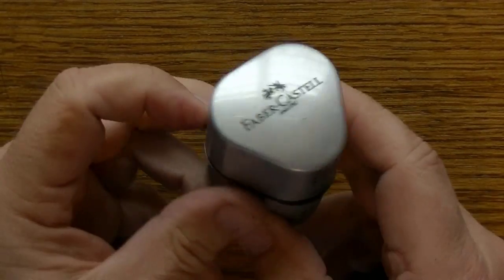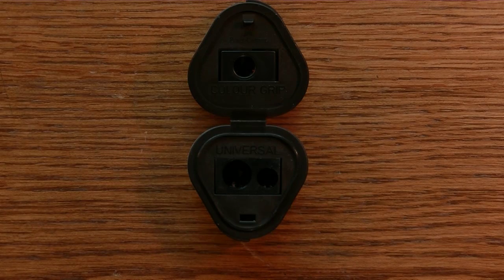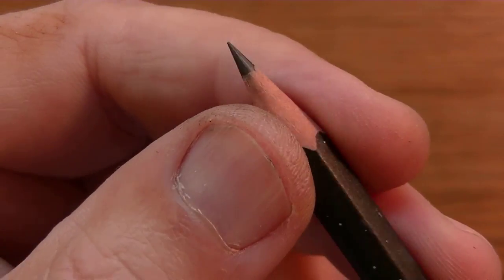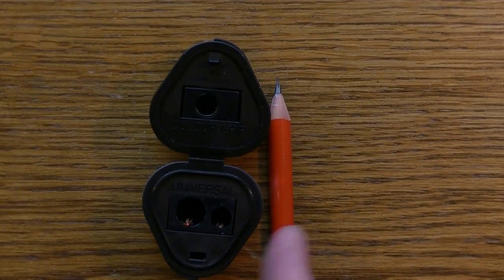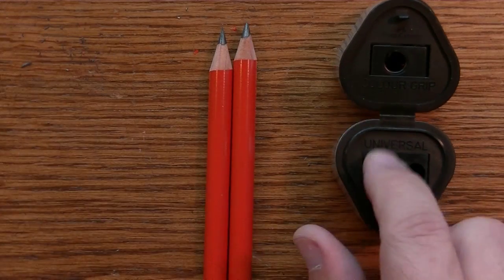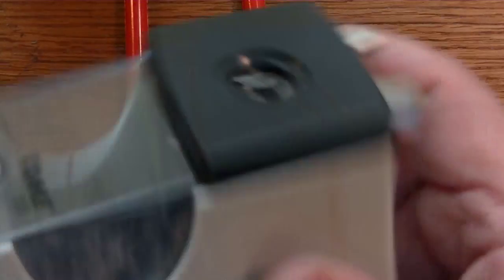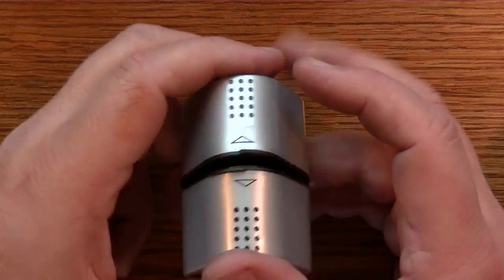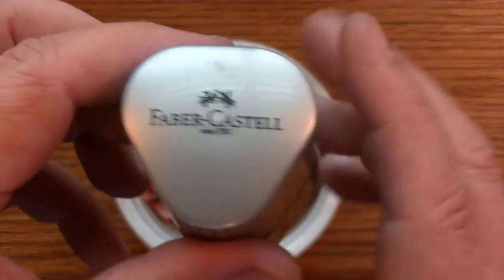Faber-Castell Grip Trio Sharpener review + Sharpener comparision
Faber-Castell Grip Trio Sharpener is reviewed in this video and the point it produces is compared to a few other sharpeners.

World's Best Pencil Sharpener search continues with this video.

pencil sharpener, best pencil sharpener, world's best pencil sharpener, best pencil sharpener for color pencils, pencil sharpener review, sharpening pencils, sharpening prismacolor pencils, sharpener pencil,
pencil sharpener best.

Crayola color pencils sharpened.